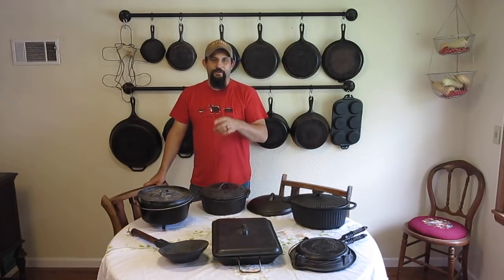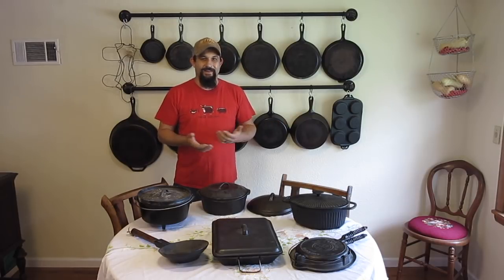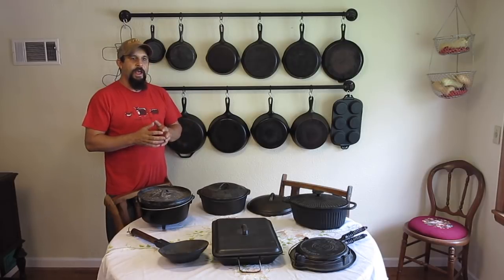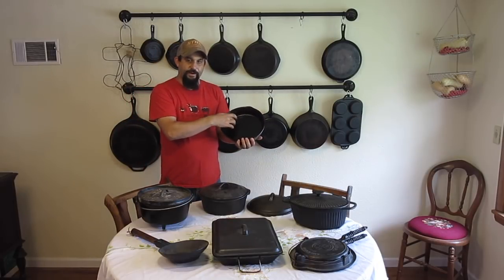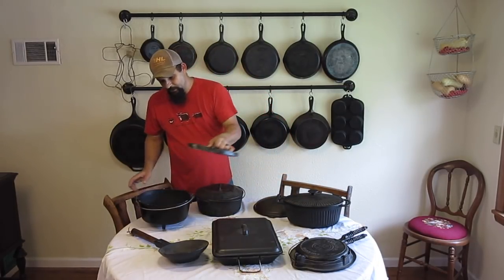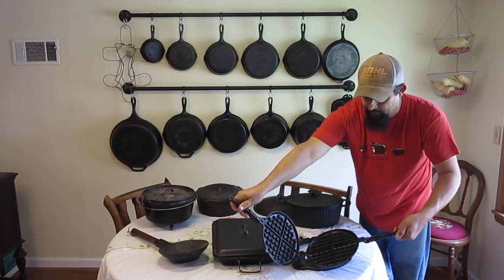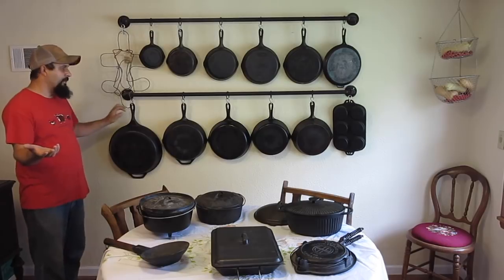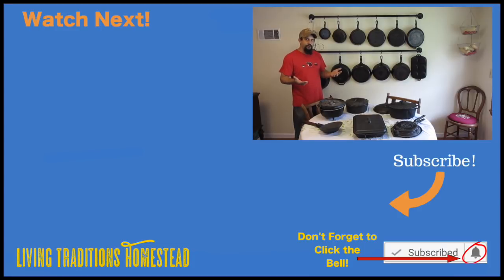Our Cast Iron Collection & Wall Rack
We have received so many questions about our cast iron collection that many of you have seen hanging in the background of our videos.
 In this video we will show you some of our favorite pieces and talk about how we acquired them!

AMAZON STORE: